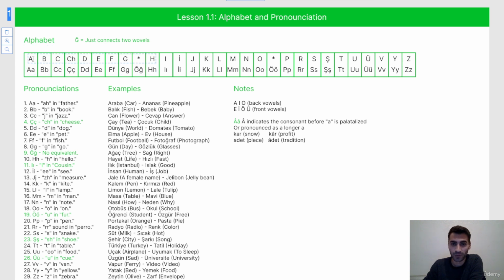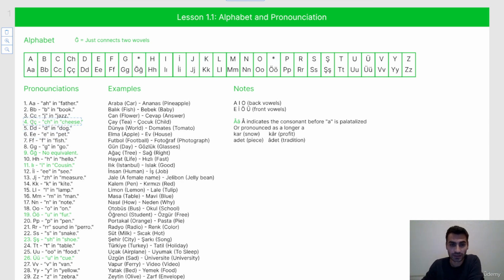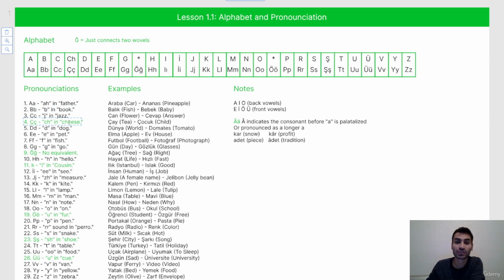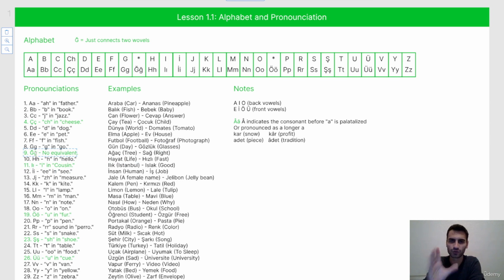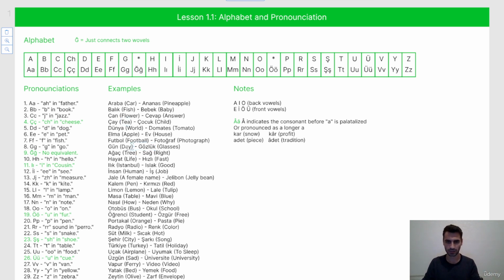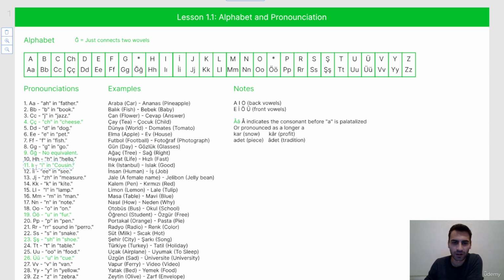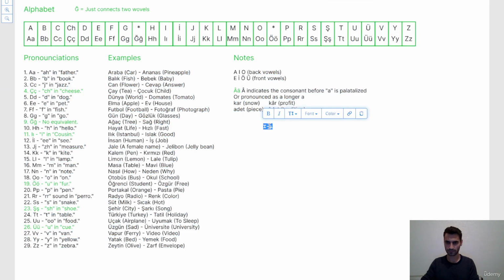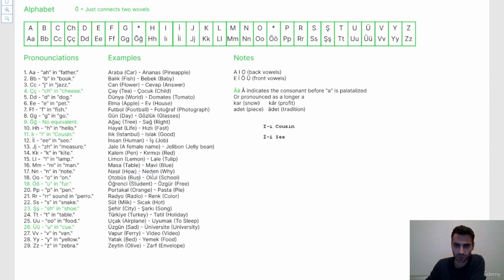🇹🇷 Learn Turkish Alphabet & Pronunciation in 30 Minutes! | Complete Beginner's Guide!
🇹🇷 Learn Turkish Alphabet & Pronunciation in 30 Minutes! | Complete Beginner's Guide to Speak Turkish FAST!

Welcome to the Complete Beginner's Course to Speak Turkish in a Month! 🚀 In this first lesson, we’ll master the Turkish Alphabet and Pronunciation so you can start speaking Turkish confidently. Whether you're planning a trip to Turkey, connecting with Turkish friends, or just love learning languages, this video is your perfect starting point!

📚 What You’ll Learn:

The 29 letters of the Turkish alphabet

How to pronounce each letter like a native speaker

Common pronunciation mistakes to avoid

Tips to sound natural in Turkish

👉 Why Learn Turkish?

Turkish is spoken by over 80 million people worldwide!

It’s the gateway to understanding Turkish culture, music, and history.

Perfect for travelers, language enthusiasts, and expats.

By the end of this course, you’ll be speaking Turkish in just 30 days!